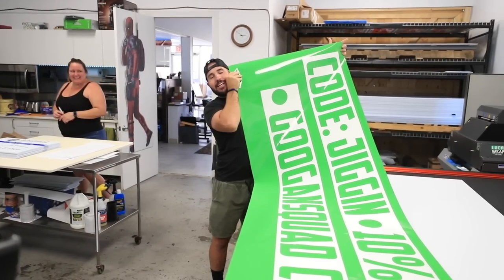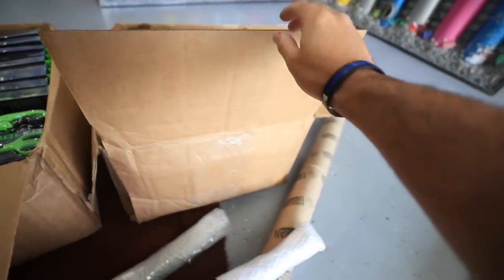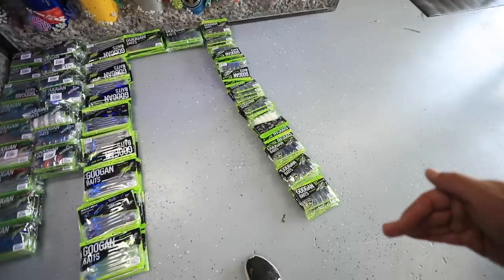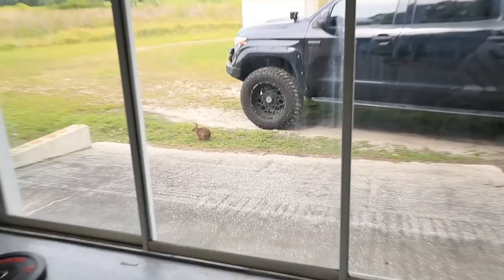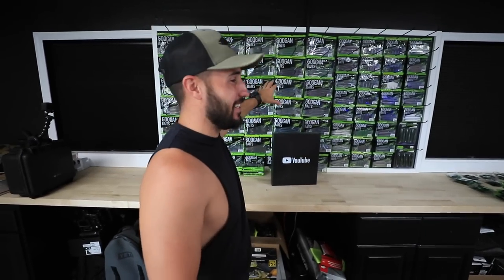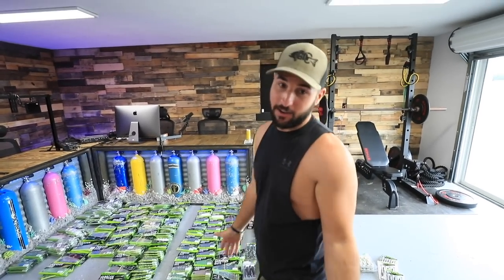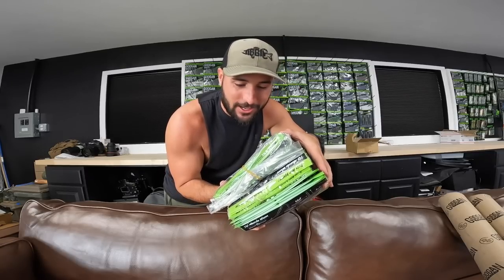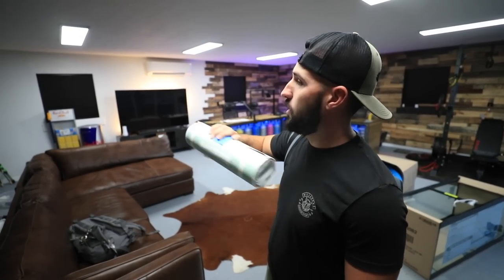I OPENED MY VERY OWN BAIT SHOP!! (start to finish) *FOR SALE*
in this video I build out my very own baitshop in the studio!! we unbox over $6000 of Googan lures and put them on the wall! make sure to use CODE JIGGIN to save 10%

MB01WBGZ2G3DPU6